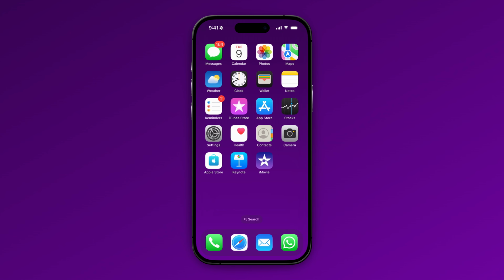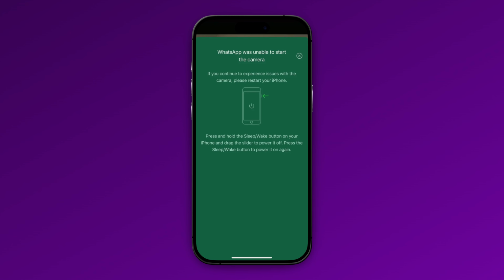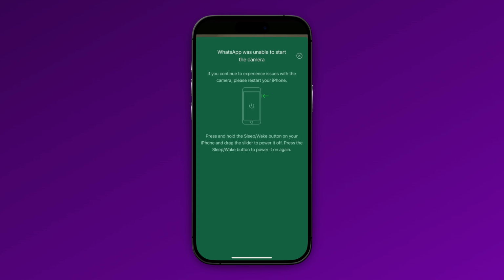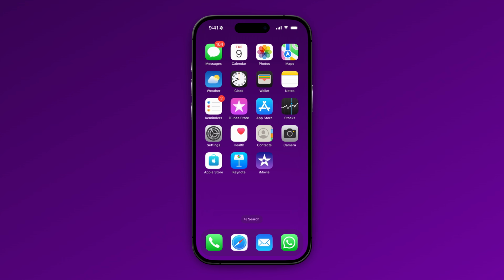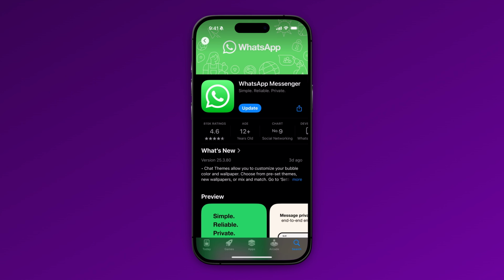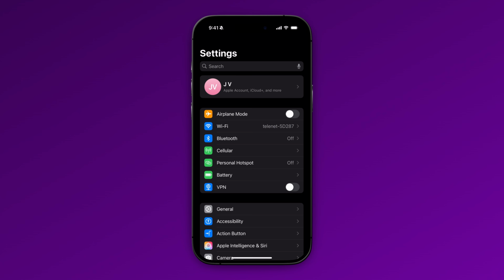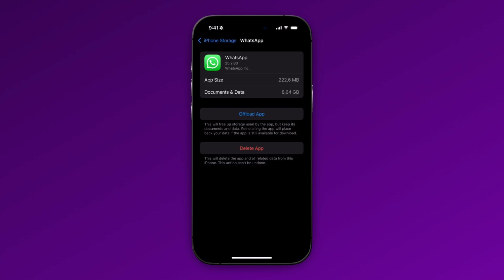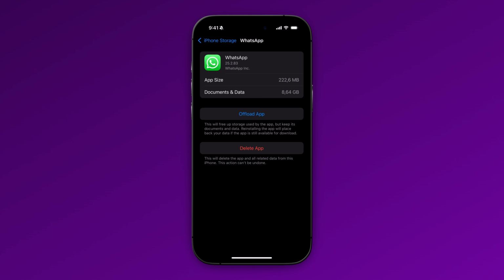How to Fix WhatsApp Was Unable to Start The Camera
In this video, I'll show you How to Fix "WhatsApp Was Unable to Start the Camera"